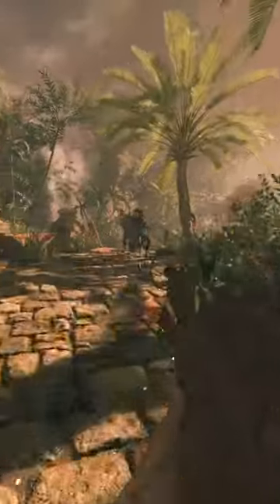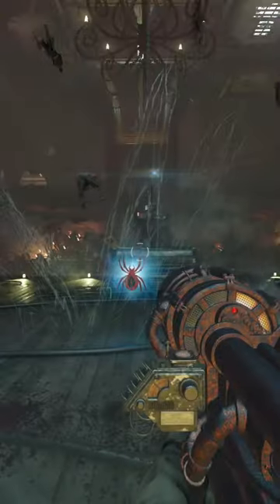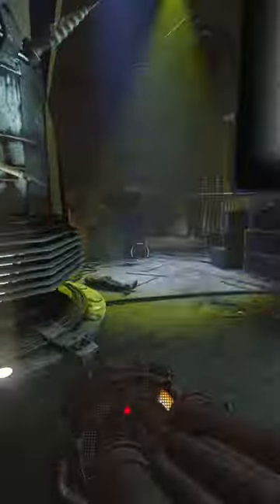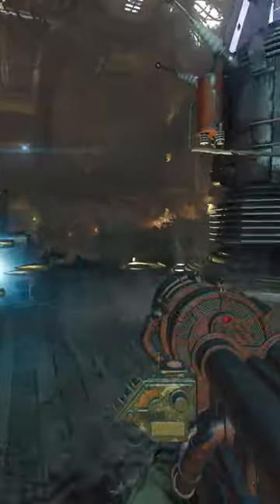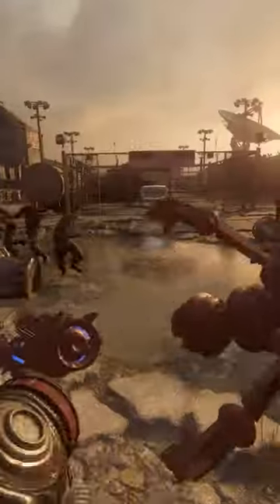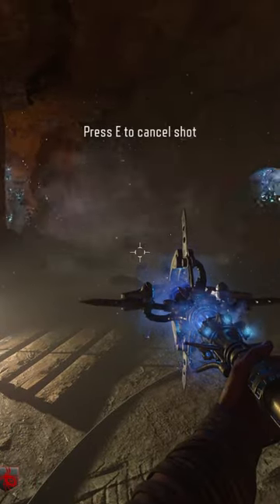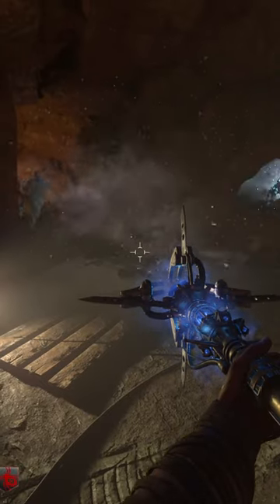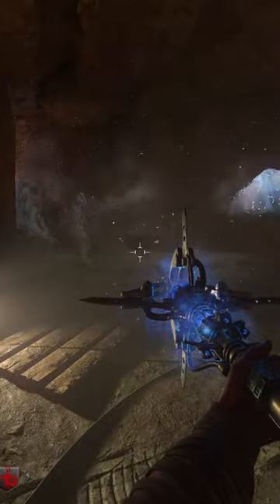TOP 5 WONDER WEAPONS IN CALL OF DUTY ZOMBIES!!!